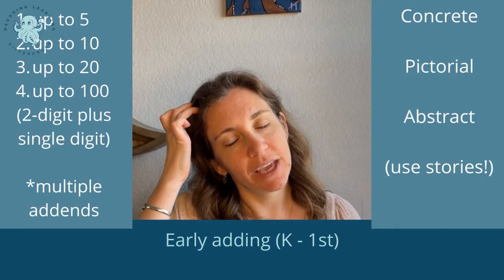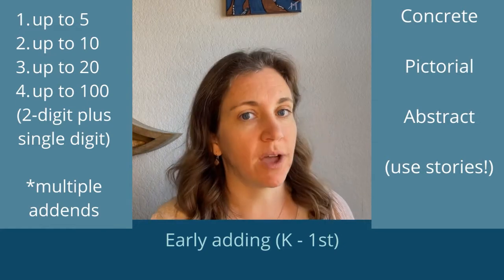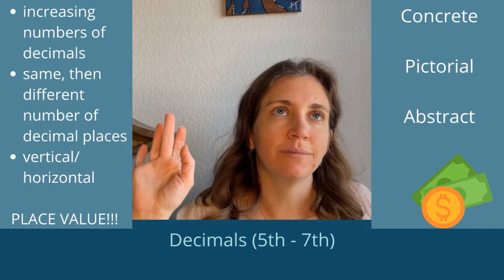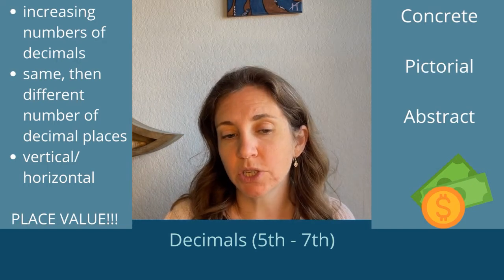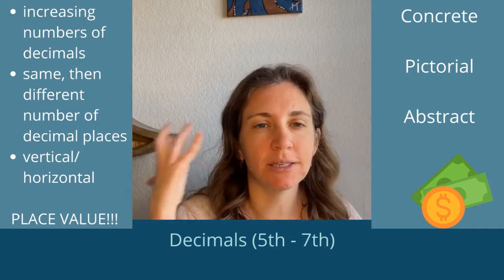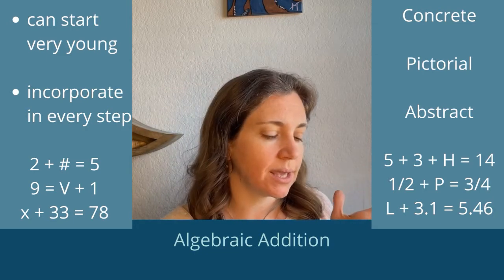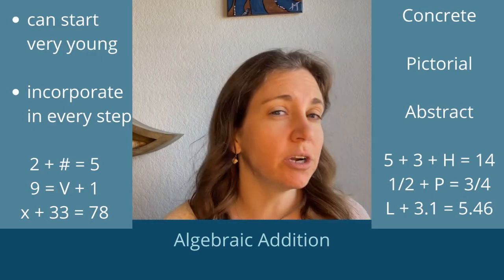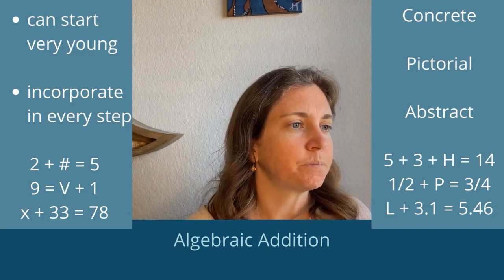Addition Across Grade Levels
Addition is such a common math skill and yet, you may have found yourself wondering HOW to teach it!

To begin with, kids need a few “pre-adding skills”, skills that they must be comfortable with before they can successfully learn to add.  They must be able to count, they must recognize numbers and the plus and equals symbols, and they must have 1:1 correspondence.

All math skills should be taught first with concrete exploration, then pictorial representation, and finally with abstract practice (such as standard algorithms).

Takeaway
Addition requires skills to be mastered before beginning and new skills before increasing the difficulty.  Use concrete, pictorial, and then abstract when teaching addition (and all math skills).